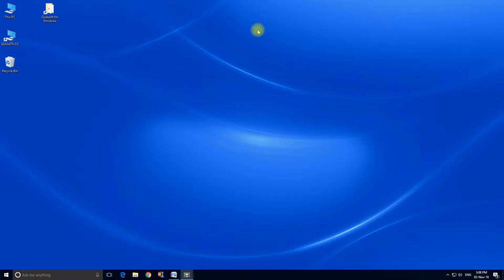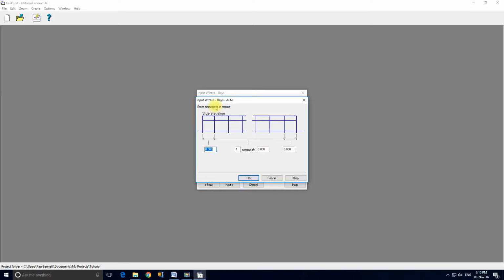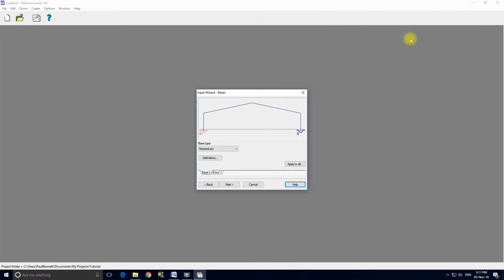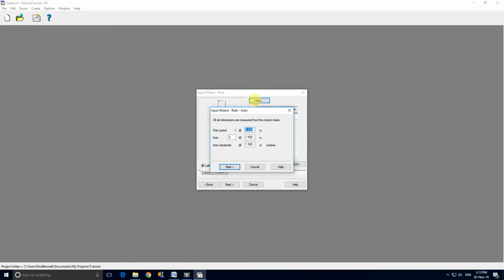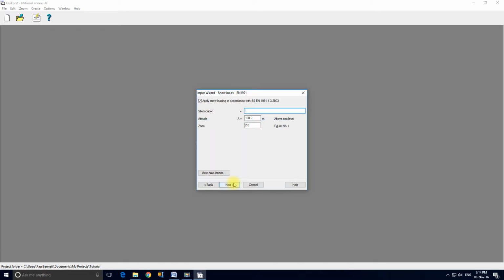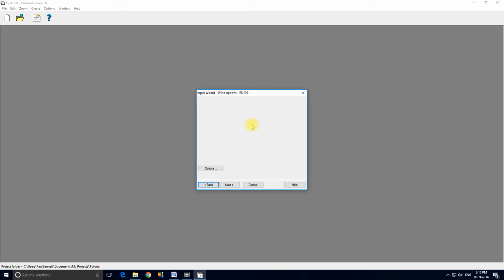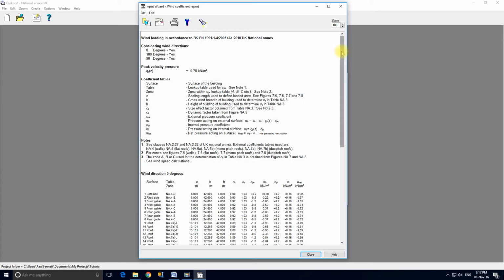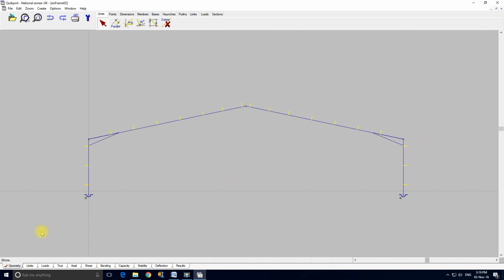Portal Frame Design - Quikport Input Wizard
Steel Portal Frame Design - Fast simple input of geometry and loadings including wind and snow in accordance with EN 1991. BS6399 also available.